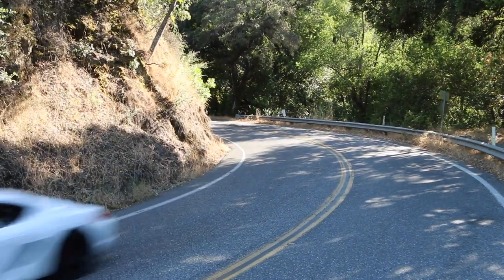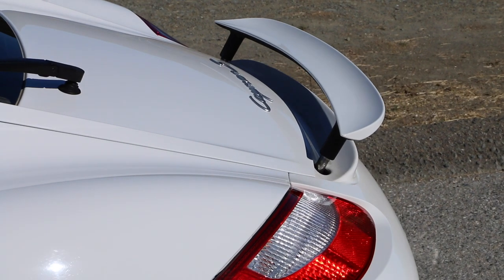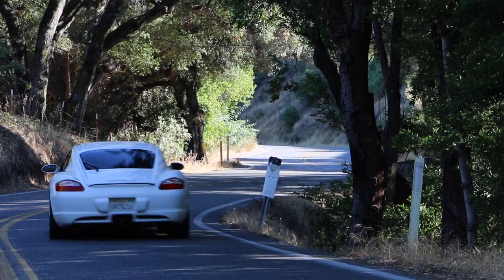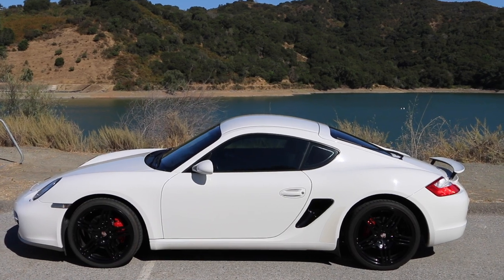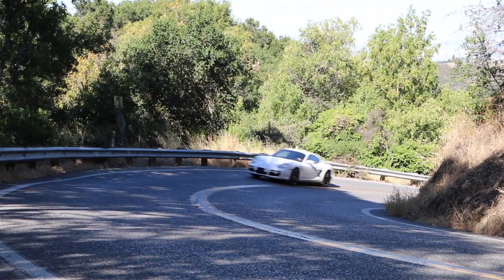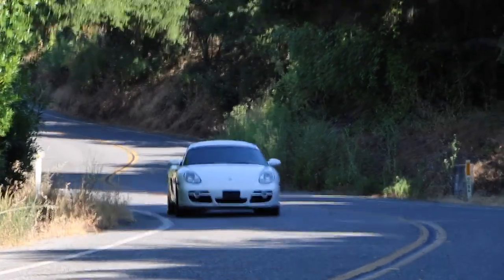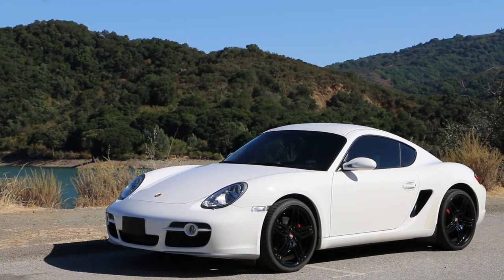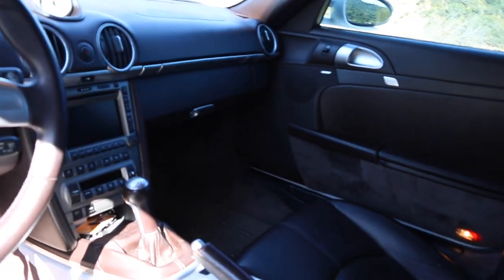Best Sports Car for Under 30K? - 2006 Cayman S Review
The Porsche Cayman is often looked down upon by the people who don't know Porsche well or the people who have only owned Carreras. I would challenge those who look down upon it and say that this is one of the best sports cars on the market. I have had quite a bit of experience with the 991 Carrera generation and I would hands down rather have this car, which I think says a lot for this car.